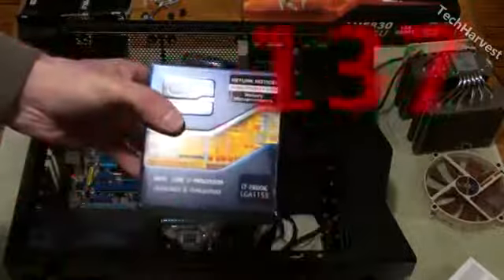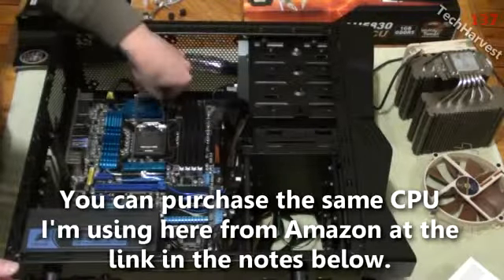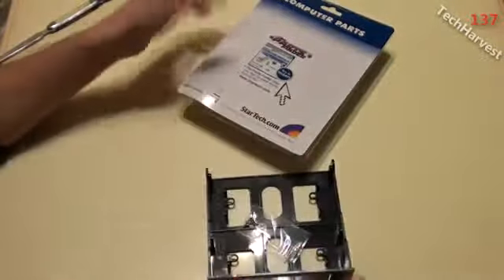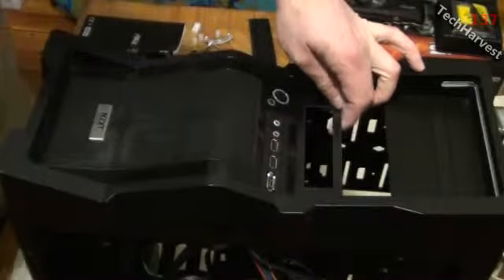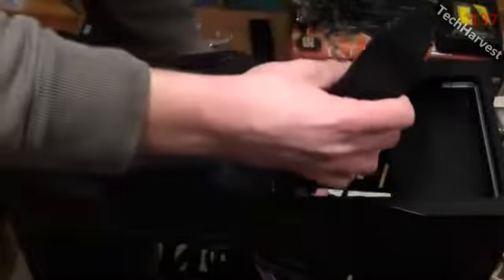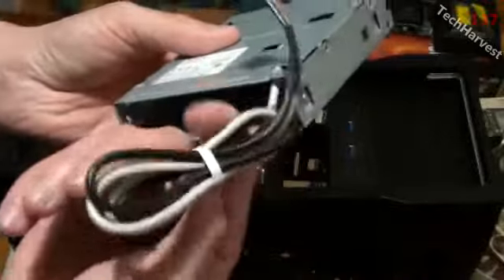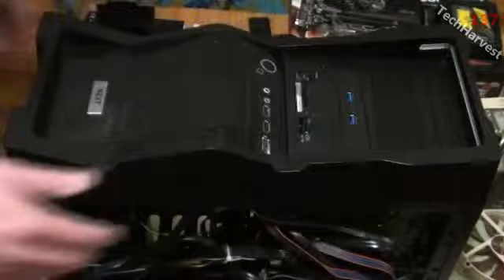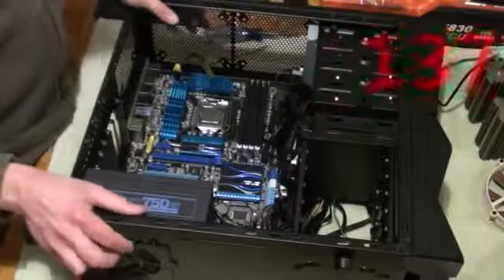Upgrading A PC Installing a CPU, Multicard Reader Writer, & USB 3.0 Module1488